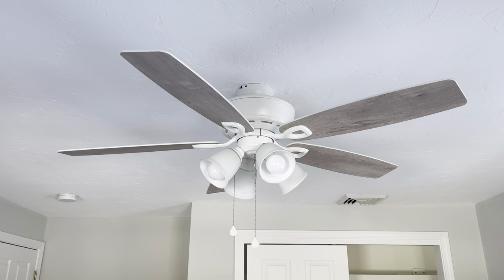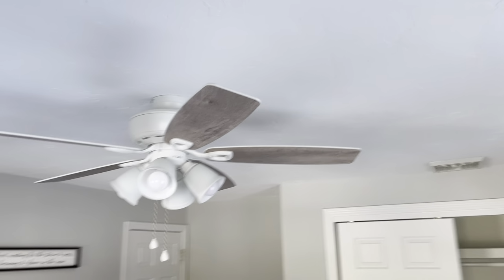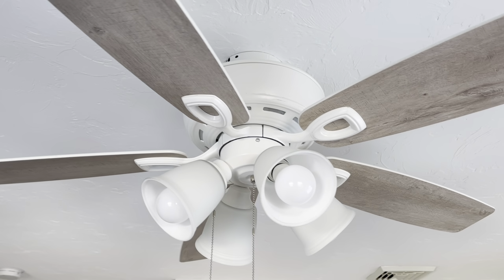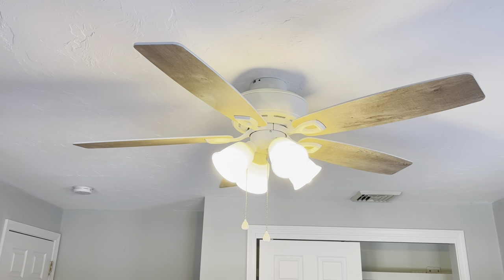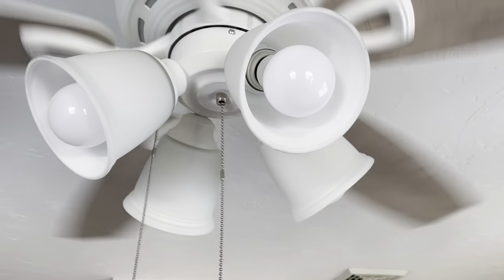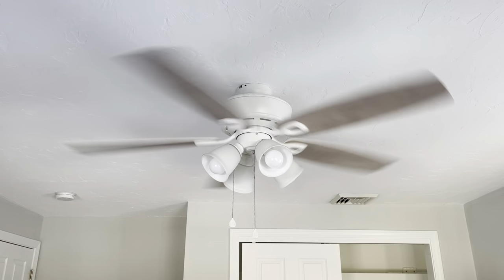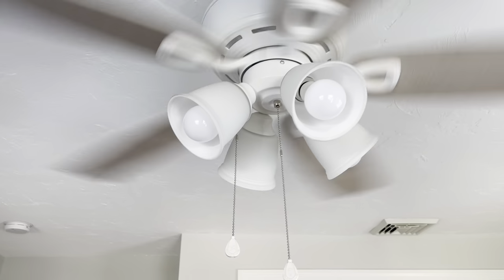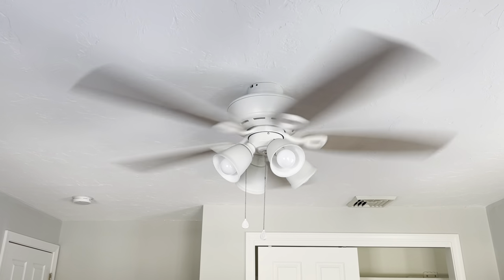Harbor Breeze Notus Ceiling Fan 52” In A Guest Room At My Dads House